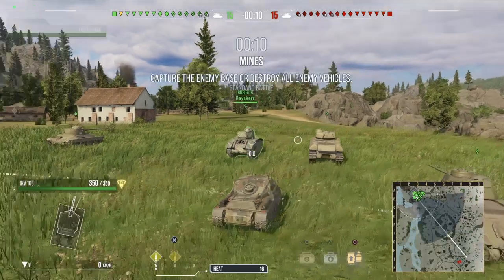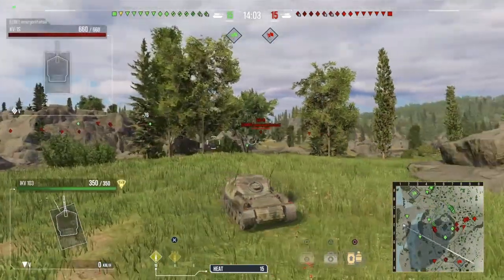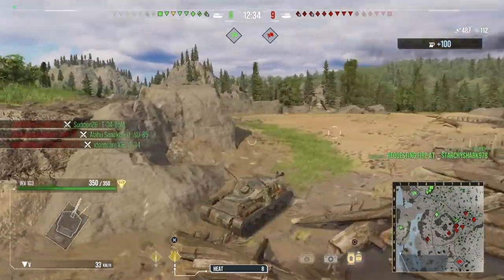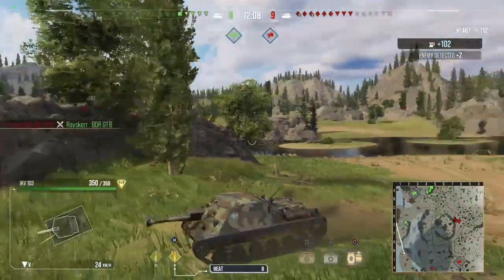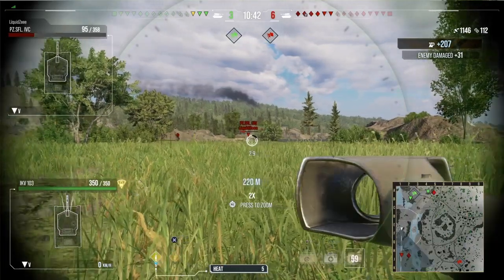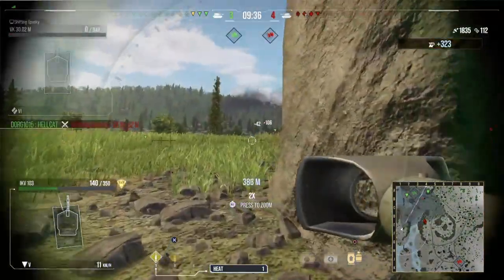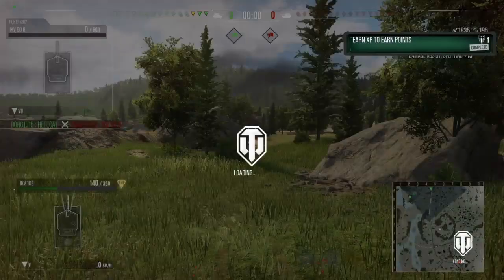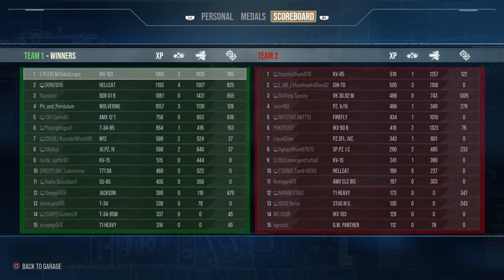World of Tanks Console Ikv 103 Ace Tanker - Worst Tank In Game?